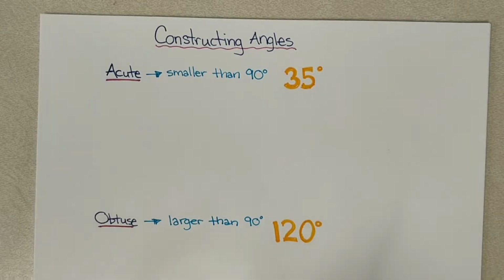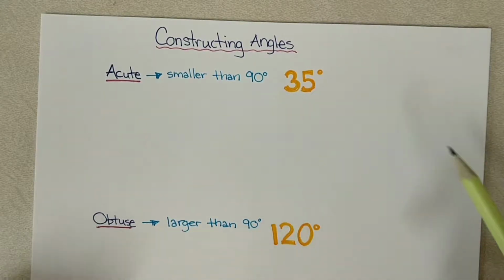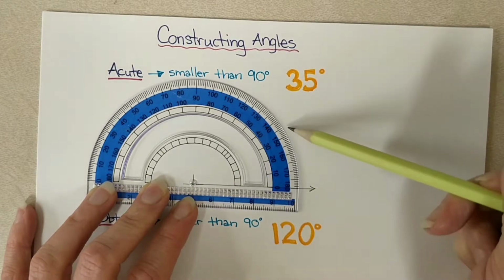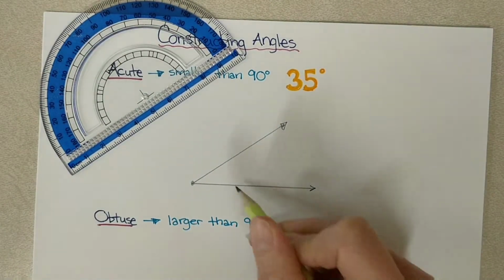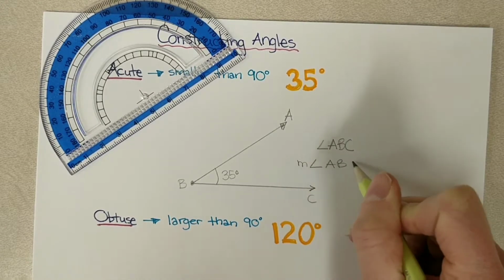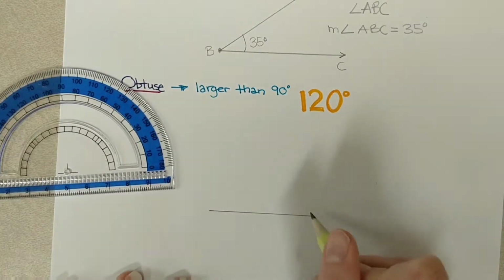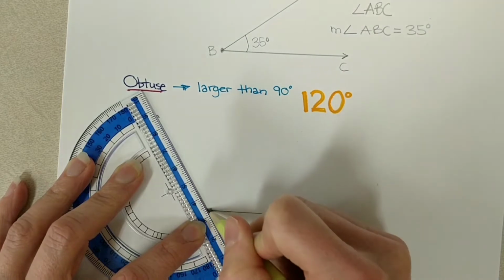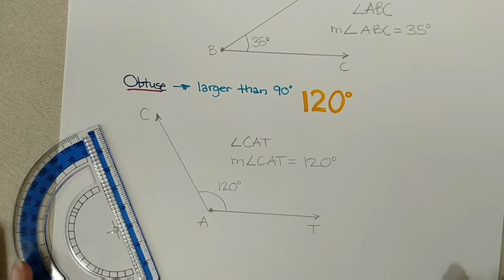7.02 Constructing Angles